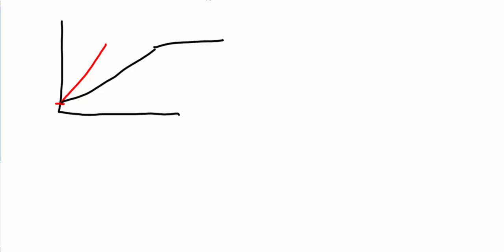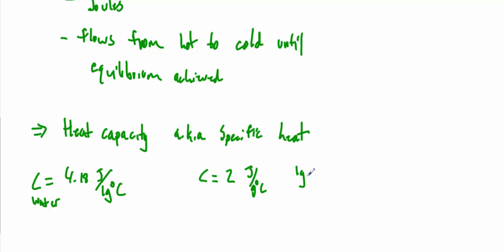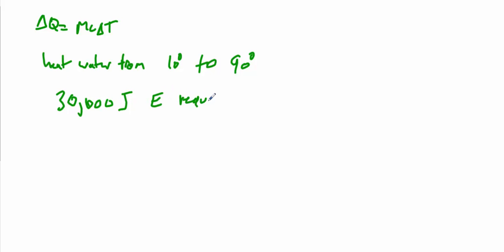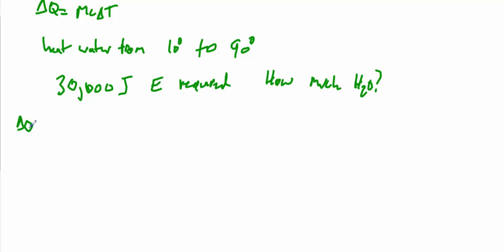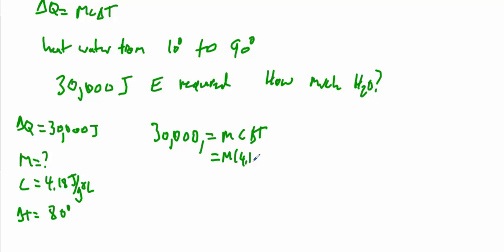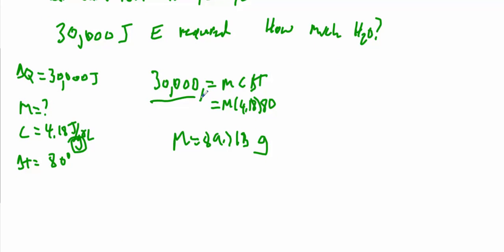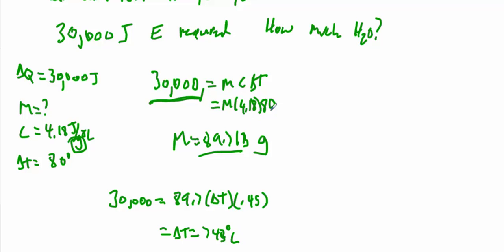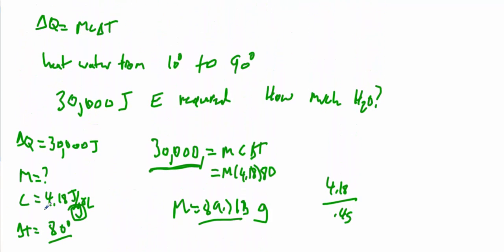4.3A Specific Heat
using the heat equation